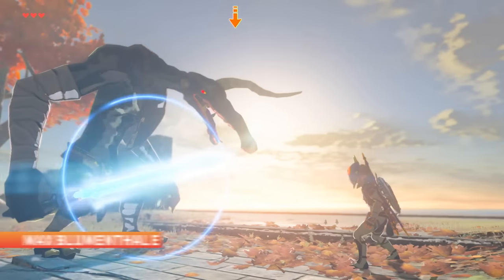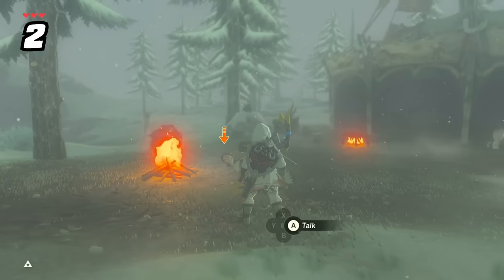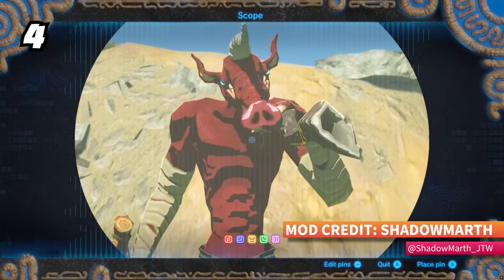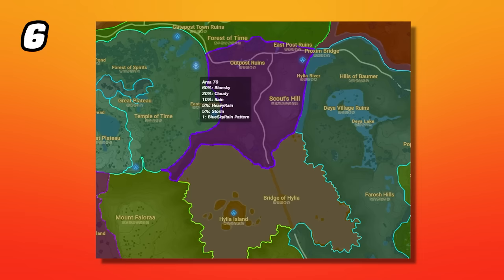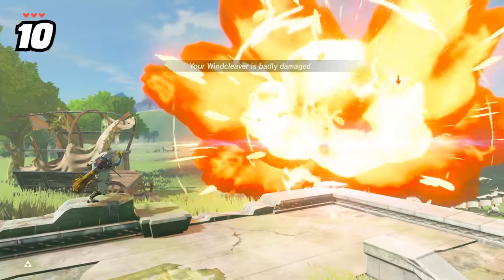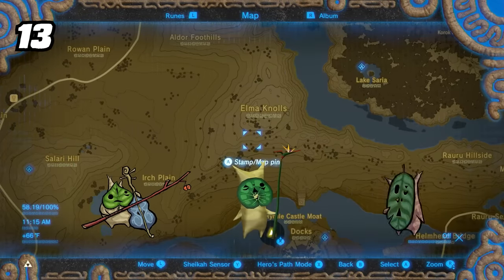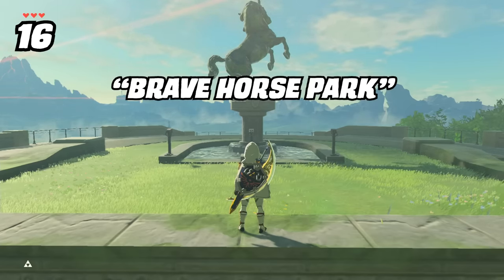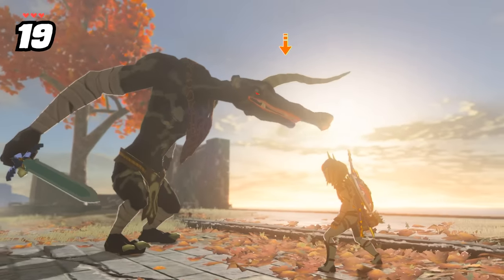19 MORE Things You STILL Didn't Know In Zelda Breath Of The Wild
Thanks to @Waikuteru for finding out how Eventide's weather tag works!

This time in Breath of the Wild, we show off a scrapped Moblin warning horn we never got to see, hidden names for places on the map, and some strange glitches that thousands of players have come across.

In this video, we cover 19 facts, tips and tricks that aren’t quite as well known, ranging from secrets to glitches, so me that are pretty simple and others that are fairly complex. The Legend of Zelda: Breath of the Wild has been out for four years at this point, and players have found some amazing things, intended or not, that keep the game and its sense of discovery feeling fresh.

0:00 Intro
0:14 Free Hebra Korok Explained
1:00 Tilting NPC's Explained
1:26 Destroying Lookout Towers
1:34 Moblin Warning Horns Exist
2:21 How Horn Agro Works
2:40 Eventide Island Weather
3:23 Akkala Secret Thunderstorm
3:33 Thunderstrike Core Temperature
3:42 Deflecting Octoroks With Shock
3:56 Windcleavers Deflect Guardians
4:02 Grass Region Materials
4:27 Tarm Point Reference
4:47 Korok References
5:00 Minish And Size References
5:20 Scrapped Minish Idea
5:37 Placeholder Location Names
6:11 UMii NPC Creator
6:30 Knights Claymore Message
6:40 Master Sword's Radar
6:58 Outro